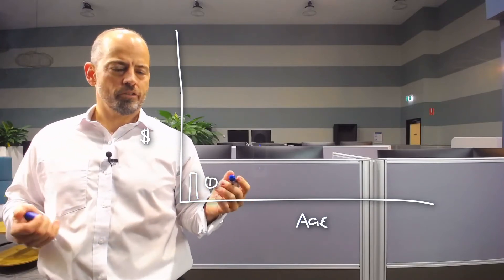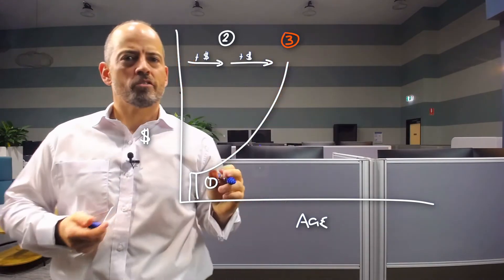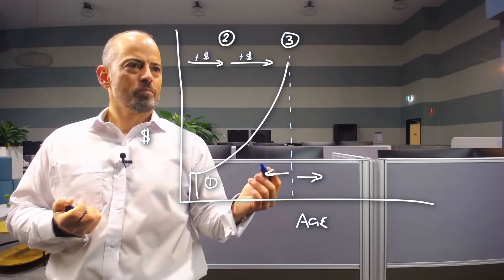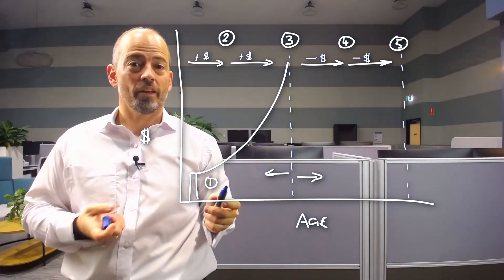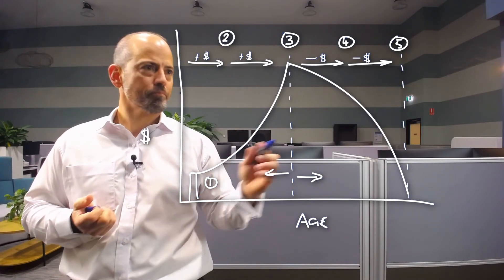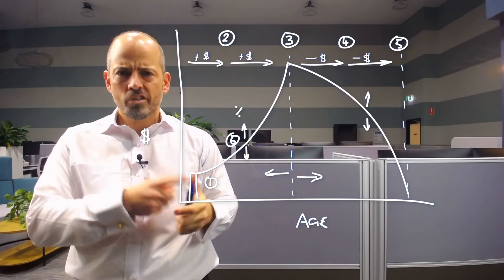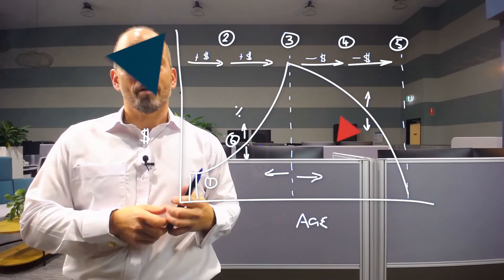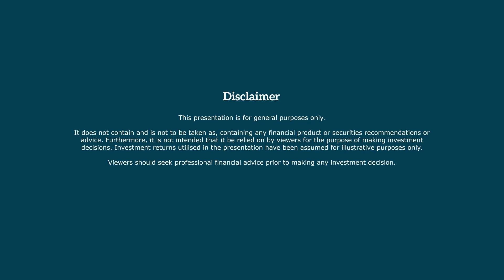Alman Partners: Lifetime Wealth Map (Paul Shepherd)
Paul explains what a Lifetime Wealth Map is and why it is important to your financial future.